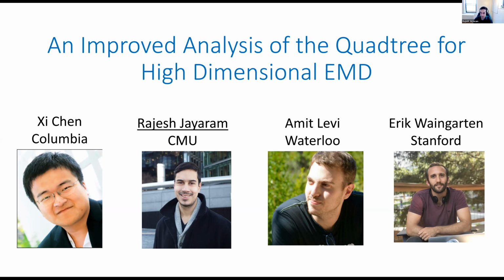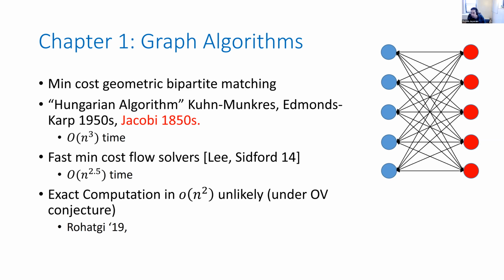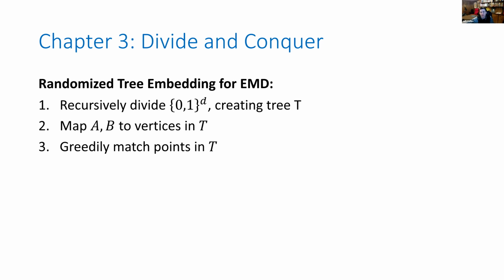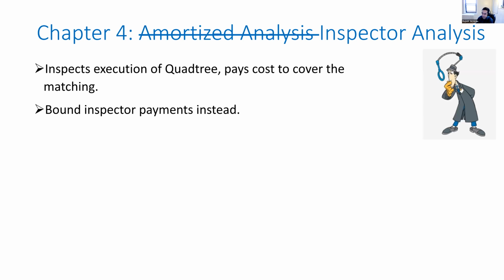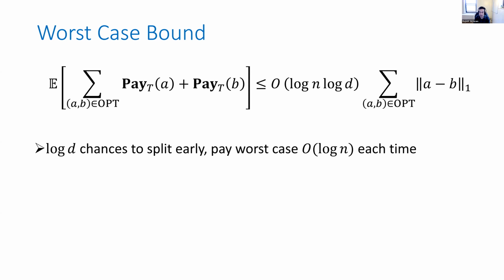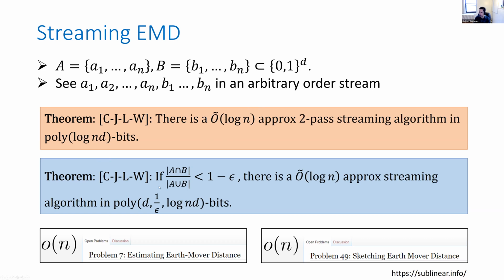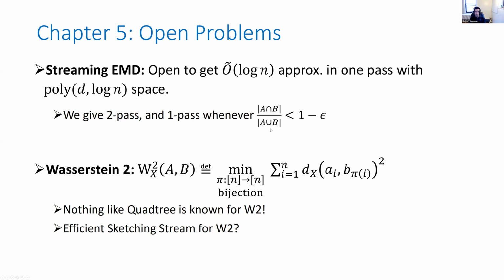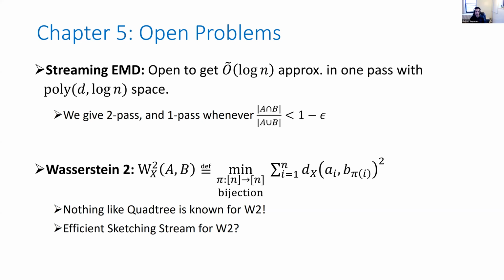An Improved Analysis of the Quadtree for High Dimensional EMD (Rajesh Jayaram, CMU)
Abstract: The Earth Mover Distance (EMD) between two multi-sets A,B in R^d of size s is the min-cost of bipartite matchings between points in A and B, where cost is measured by distance between points. In this talk, we discuss a classic divide-and-conquer algorithm known as Quadtree for approximating EMD. We give a new analysis of the Quadtree, showing that it gives a Õ(log s) approximation. This improves on the previous known O(min{log s , log d} * log s)-approximation of Andoni, Indyk, and Krauthgamer [SODA 08], and Backurs, Dong, Indyk, Razenshteyn, and Wagner (ICML 20). We also give new space efficient sketching and streaming algorithms for estimating EMD with the improved approximation factor. The main conceptual contribution is an analytical framework for studying the Quadtree which goes beyond worst-case distortion of randomized tree embeddings. Based on a joint work with Xi Chen, Amit Levi, and Erik Waingarten. Paper

Bio: Rajesh Jayaram is a PhD student at Carnegie Mellon University, advised by David Woodruff.  His research focuses on the design of sketching algorithms, especially streaming and distributed algorithms, for problems in big-data. A central theme of his work is the usage of sketching techniques to speed up algorithmic tasks across various applications, such as in machine learning, optimization, databases, and numerical linear algebra.  Additionally, he is interested in aspects of robustness in machine learning and streaming. His work in sketching has received two Best Paper Awards at the Symposium on Principles of Database Systems (PODS) in 2019 and 2020.